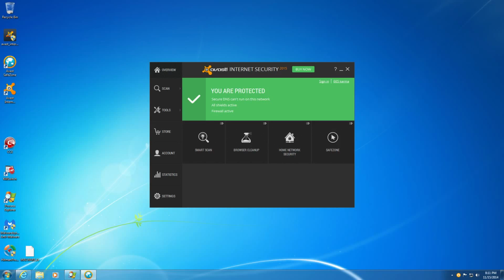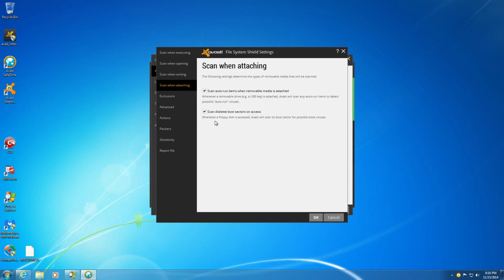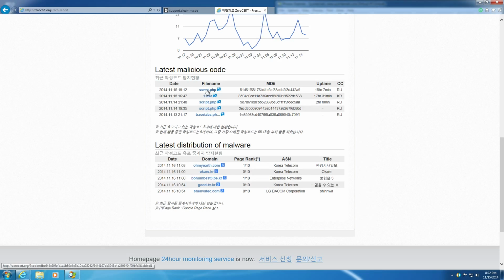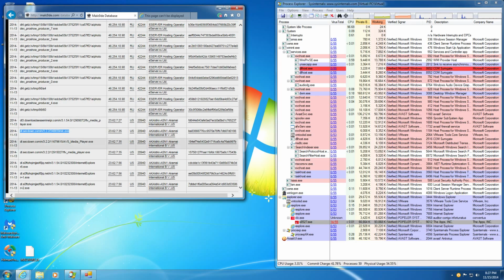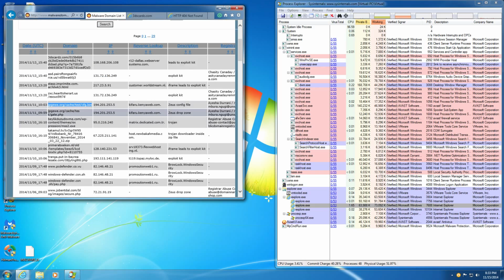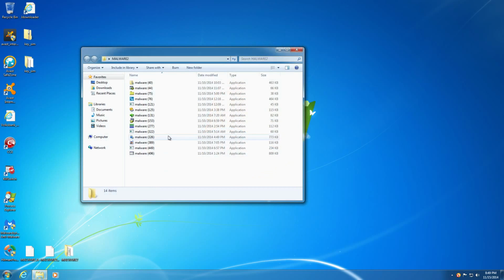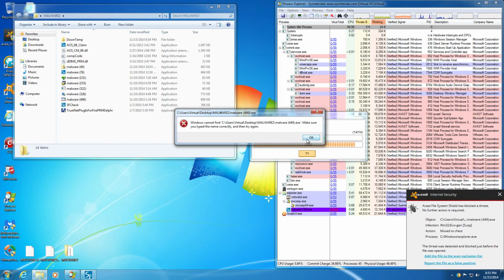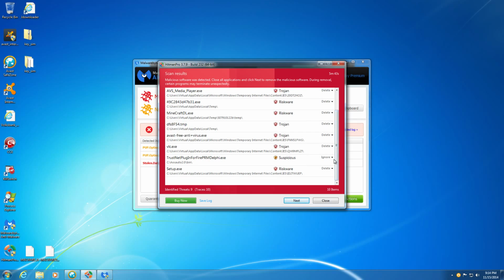Avast Internet Security 2015 Review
Can Avast Internet Security 2015 hold up to hundreds of malware samples?